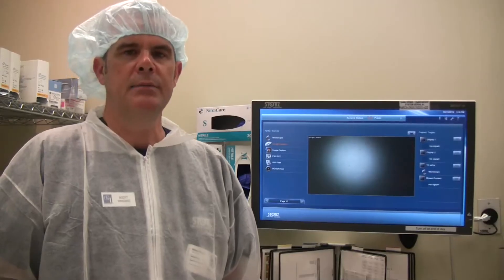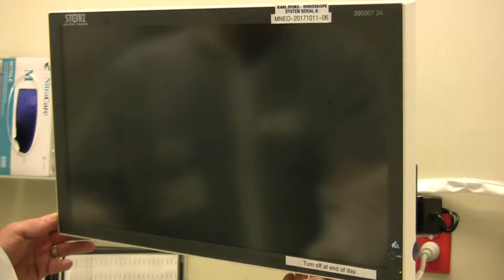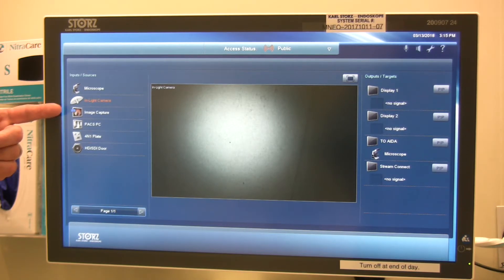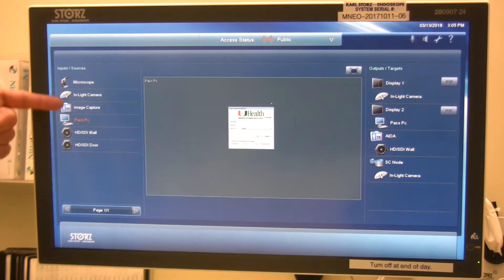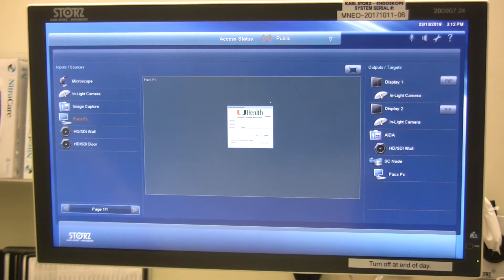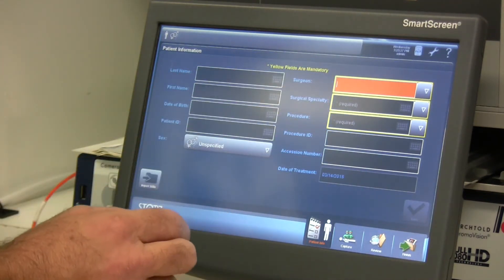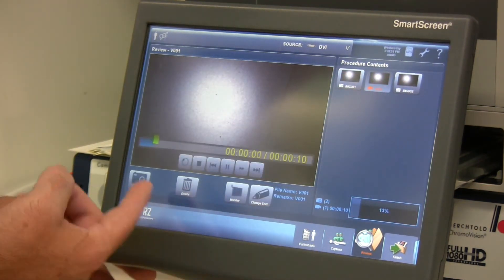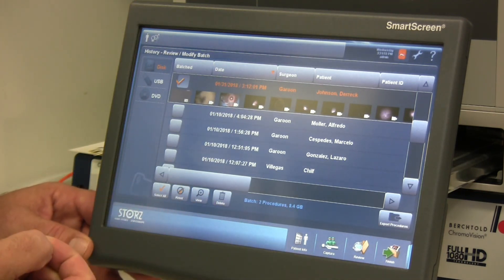Karl Storz Neo OR1 Video Integration Guide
Video Sections (click time-stamp to view):
00:05 Telephone technical support.
00:28 System introduction
00:43 Powering system on.
01:25 Powering system off.
02:20 User interface.
03:09 Inputs.
04:19 Outputs.
05:25 Picture in Picture.
06:22 Nurse station.
06:48 Adjusting audio.
07:51 Aida recorder- introduction.
08:06 Aida recorder- procedure information.
08:49 Aida recorder- setup capture.
09:37 Aida recorder- reviewing capture.
10:19 Aida recorder- finishing case.
11:00 Aida recorder- viewing previous cases.
11:37 Aida recorder- device location